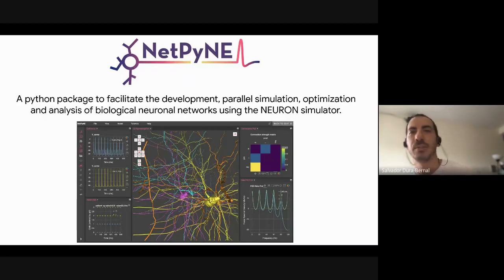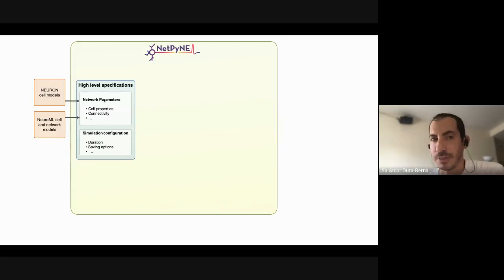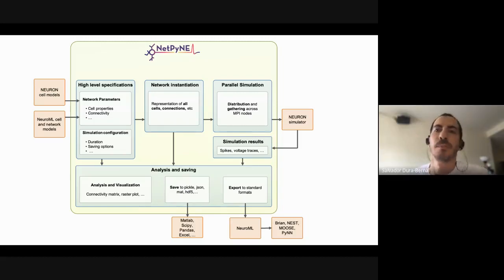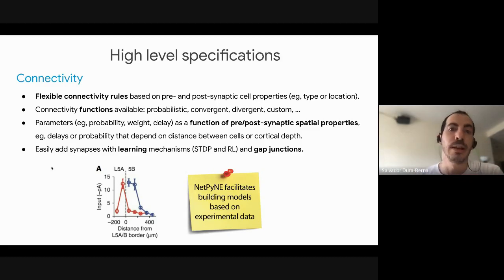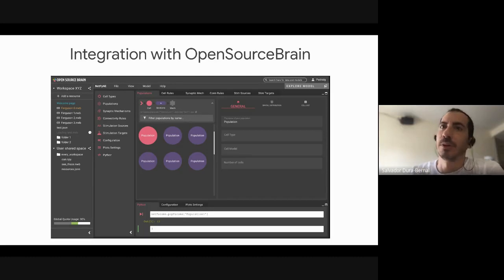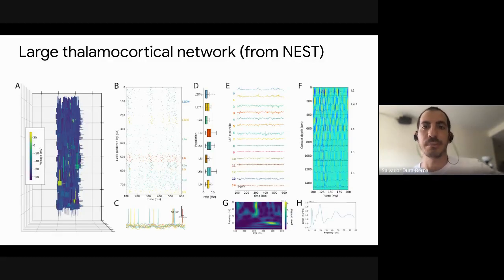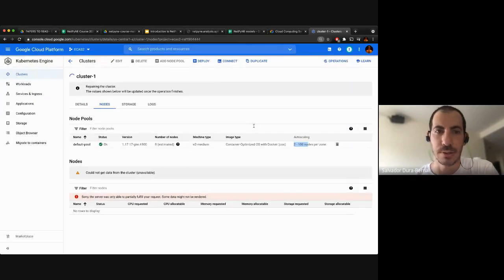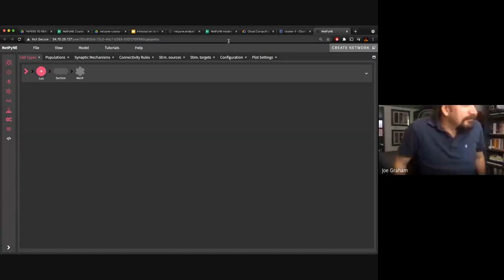NetPyNE2021 11 NetPyNE GUI introduction